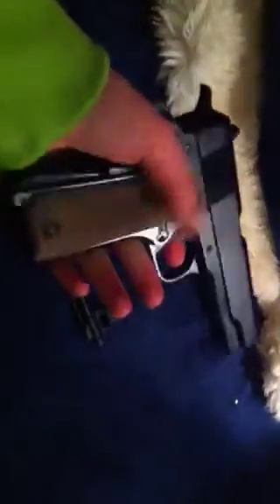Re sprayed airsoft guns